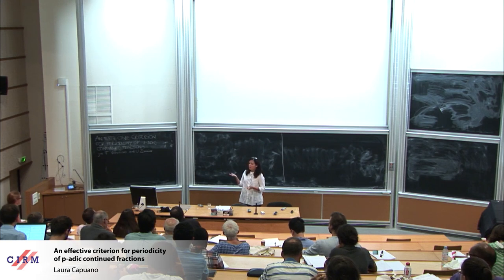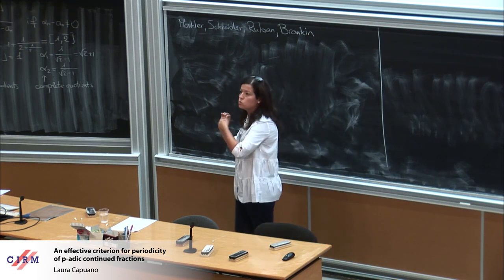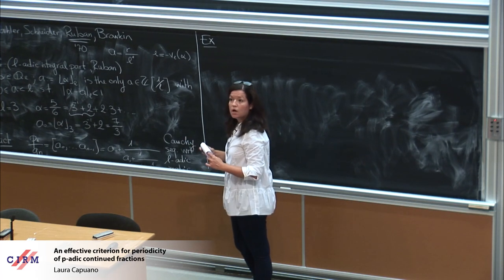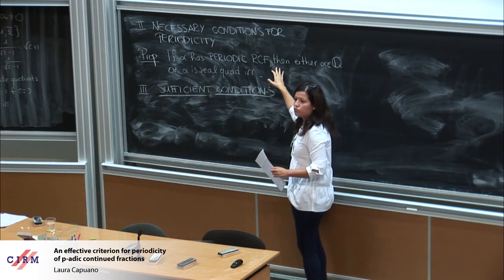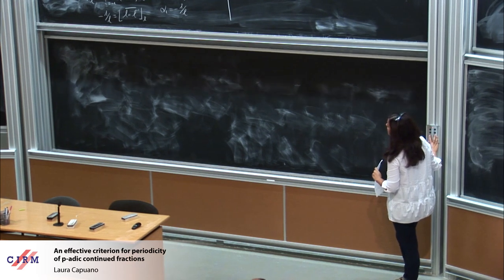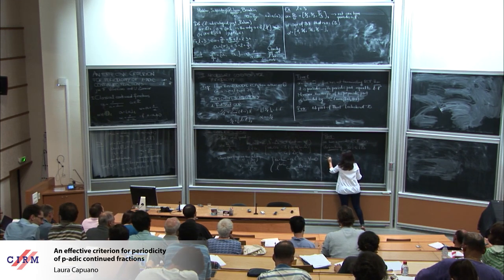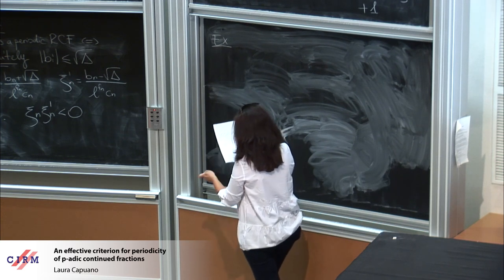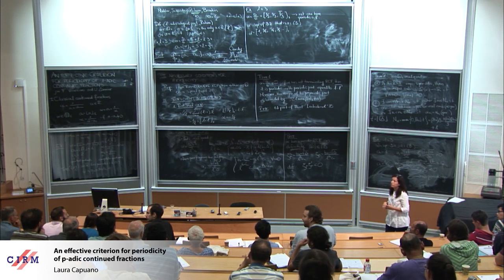Laura Capuano: An effective criterion for periodicity of p-adic continued fractions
Abstract: It goes back to Lagrange that a real quadratic irrational has always a periodic continued fraction. Starting from decades ago, several authors proposed different definitions of a p-adic continued fraction, and the definition depends on the chosen system of residues mod p. It turns out that the theory of p-adic continued fractions has many differences with respect to the real case; in particular, no analogue of Lagranges theorem holds, and the problem of deciding whether the continued fraction is periodic or not seemed to be not known until now. In recent work with F. Veneziano and U. Zannier we investigated the expansion of quadratic irrationals, for the p-adic continued fractions introduced by Ruban, giving an effective criterion to establish the possible periodicity of the expansion. This criterion, somewhat surprisingly, depends on the ‘real’ value of the p-adic continued fraction.

Recording during the meeting "Diophantine Approximation and Transcendence" the September 11, 2018 at the Centre International de Rencontres Mathématiques (Marseille, France)